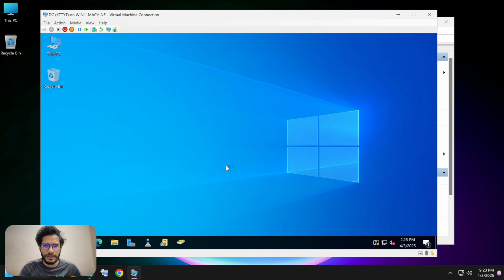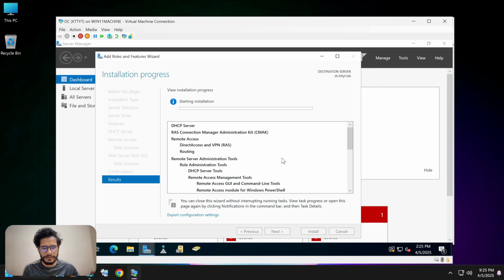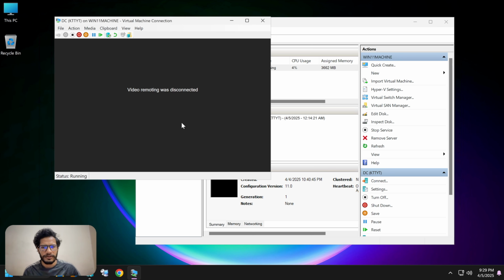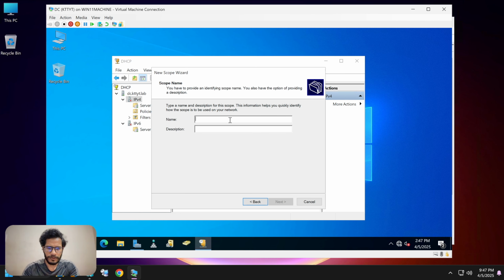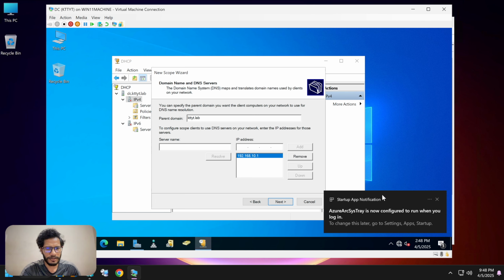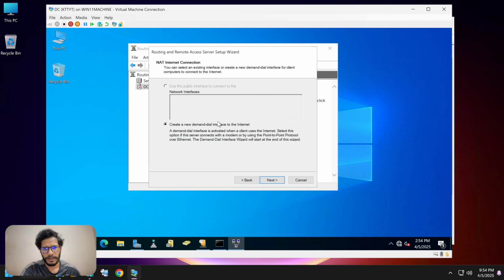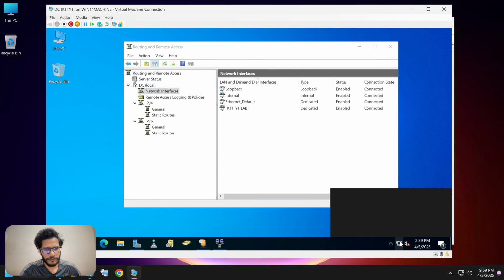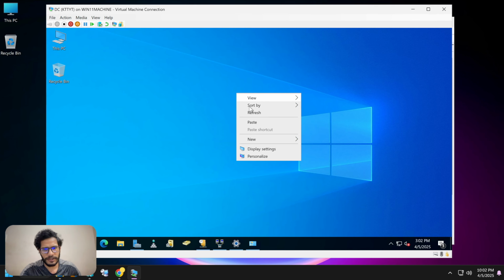DHCP & NAT Routing - SQL/SSAS Failover || #3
In this video we are going to see how to configure DHCP and also Internet Routing for your domain, in this article I am doing it for my SQL FCI but you can follow if you want to know how this works.